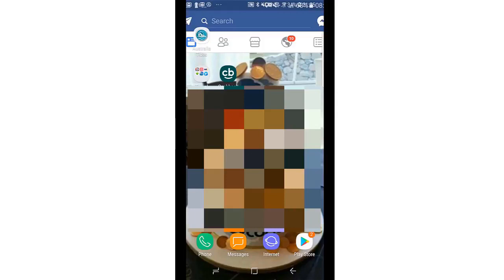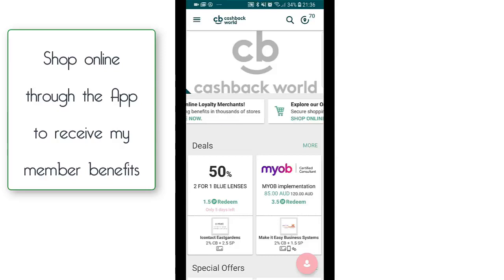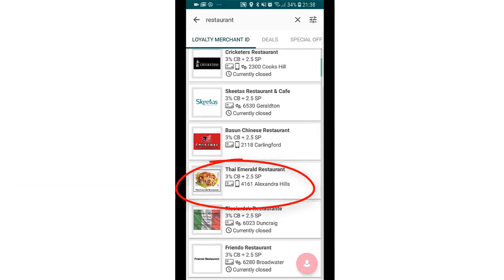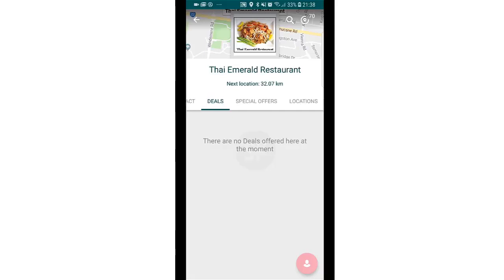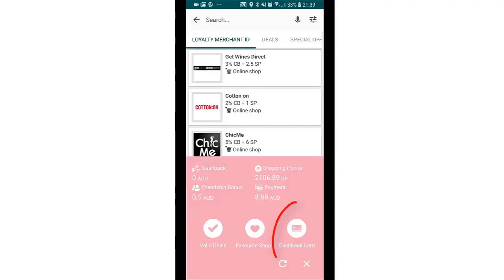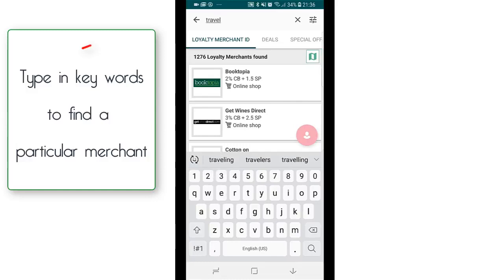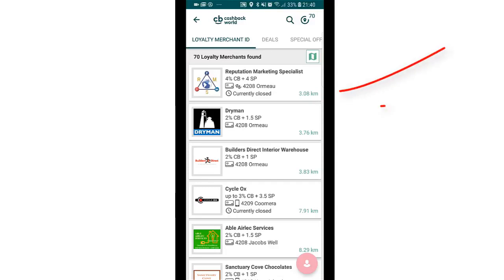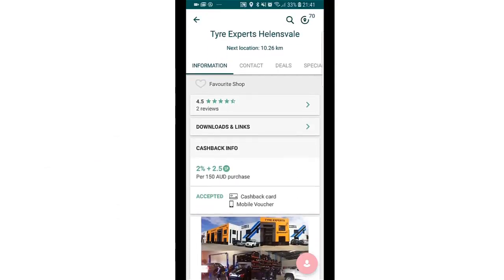How to use the Cashback App